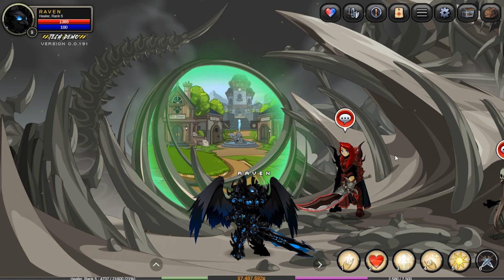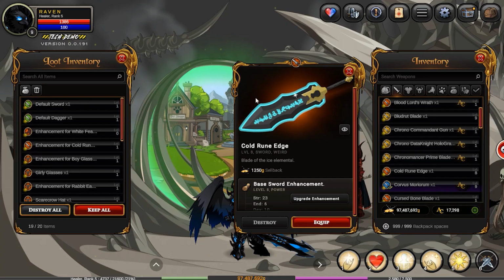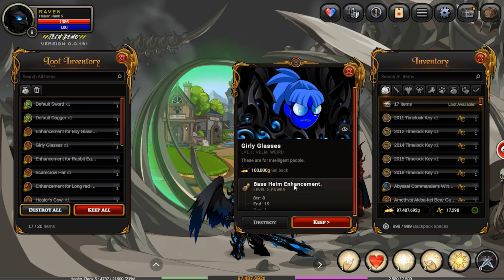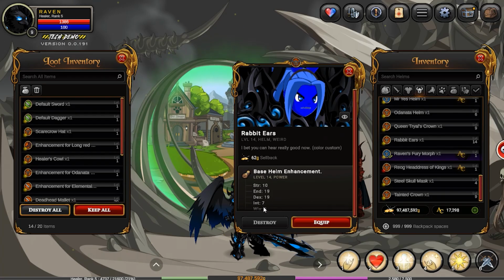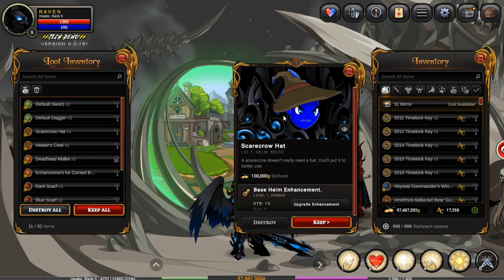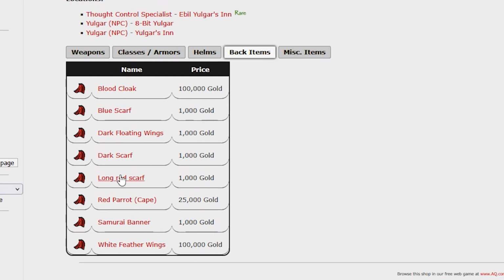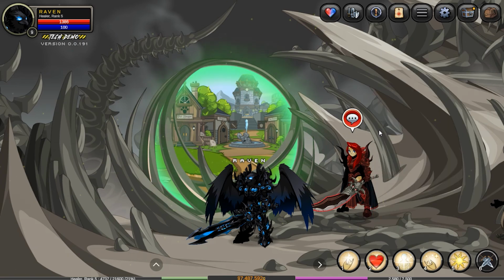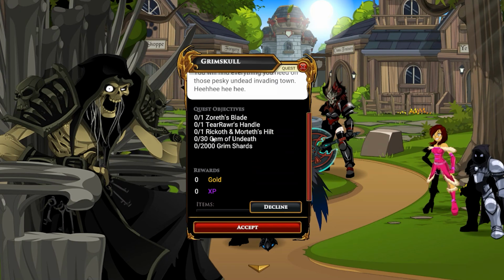AQW Infinity's Enhancement System! Do You Like It? Other Tips Too!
If you didn't know, AQW Infinity is the upcoming evolution of AdventureQuest Worlds, being build for cross-platform play and remastered combat and graphics!

I create content about the cross-platform Mobile MMO AdventureQuest 3D (AQ3D), as well as AQWorlds (AQW) and AQ2D (AQW Infinity). These games are developed by Artix Entertainment, the creators of classics like DragonFable, EpicDuel, and the original AdventureQuest.On my channel, you’ll find class guides, tips for fast XP and gold farming, beginner guides, info on free items, giveaways, and more. I like to keep my content fun, helpful, and I don’t support the use of hacks, glitches, or bots.If you enjoy my videos, show your support by liking, subscribing, and turning on notifications so you never miss an upload! Thanks!